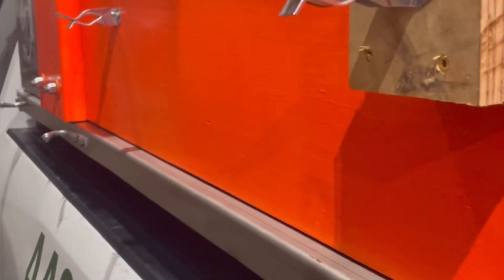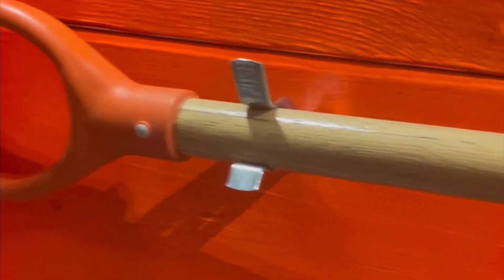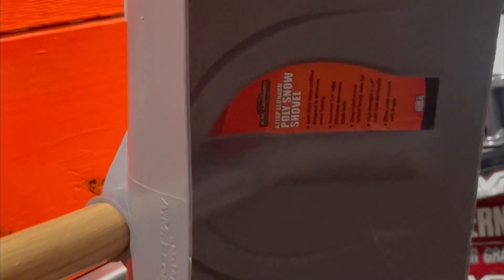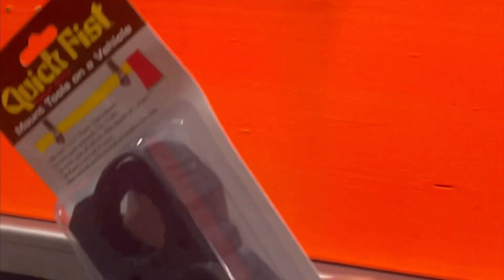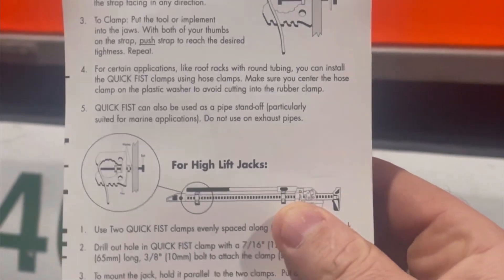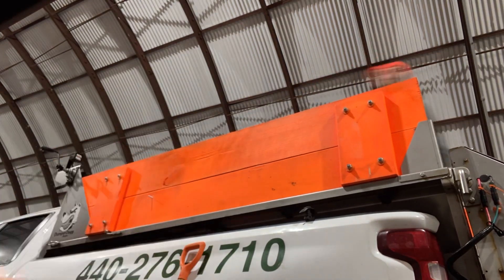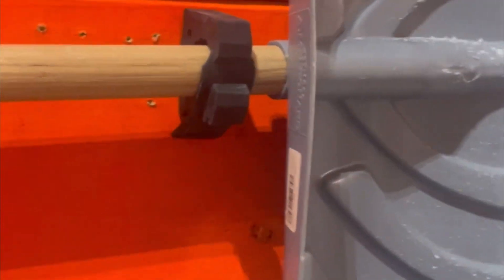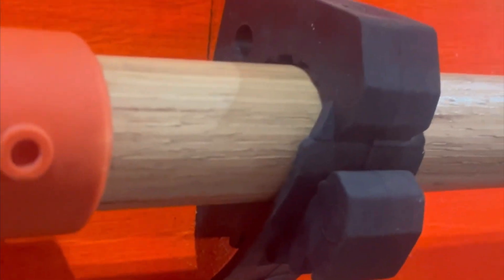Easy Access Snow Shovel!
I’m trying to free up space inside the cab of my truck. My old truck was set up with the clip style shovel holder and it worked great! I set my new truck up the same and the shovel flew off going down the road! So back to the drawing board! I was recommended this style of holder by a buddy and decided to set up all the trucks with this style of holder. I think these is going to work great!

END OF ROAD Original Quick Fist Clamp for mounting tools & equipment 1" - 2-1/4" diameter, 2 Count (Pack of 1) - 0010